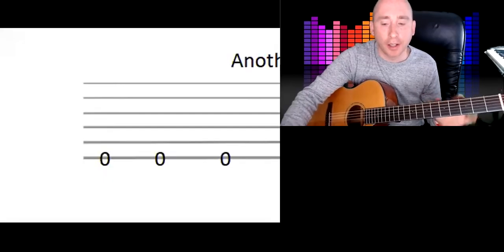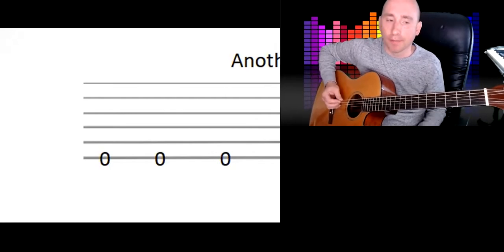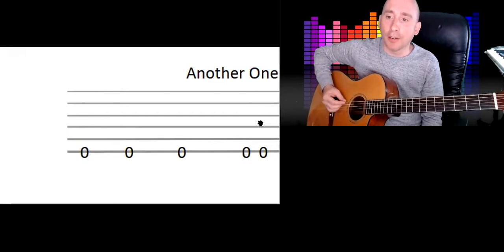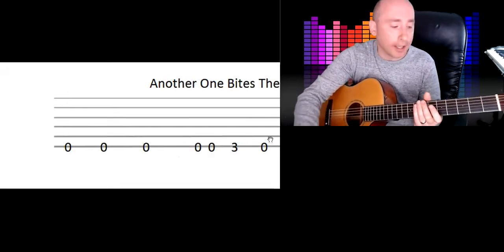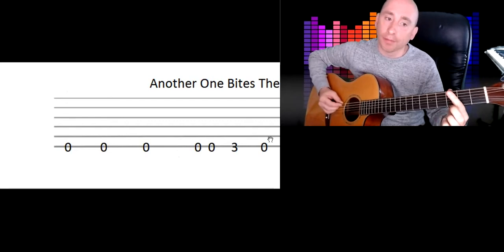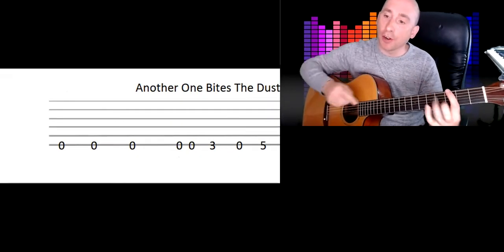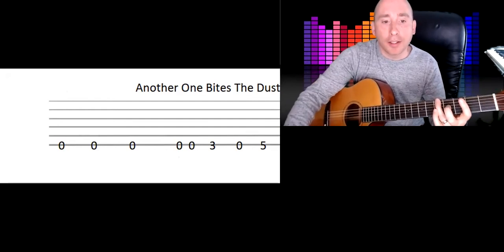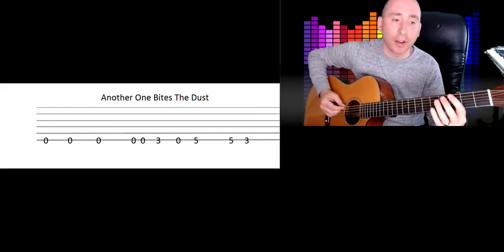🎸 Music Monday 🎸 Dave teaches us how to play the iconic riff to 'Another One Bites the Dust' 😎 🎸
🎸 Music Monday 🎸
 Dave teaches us how to play the iconic riff to 'Another One Bites the Dust' 😎 🎸